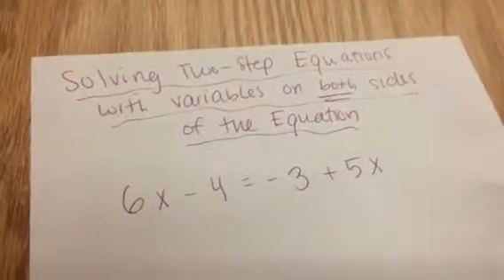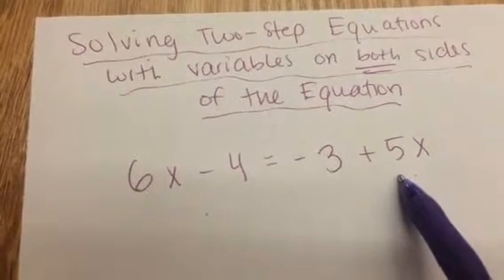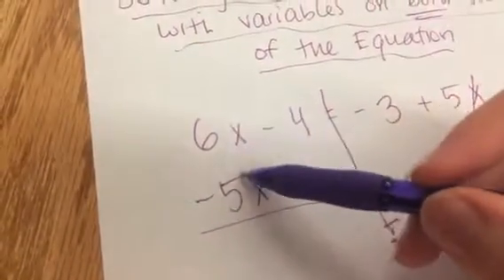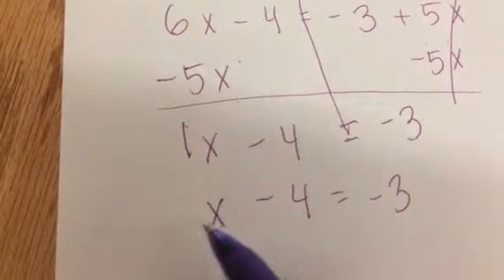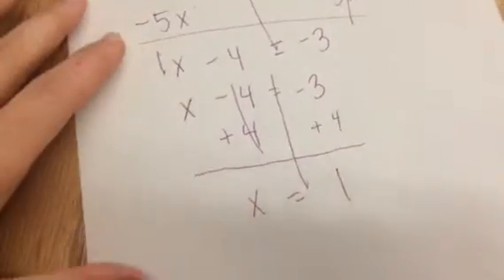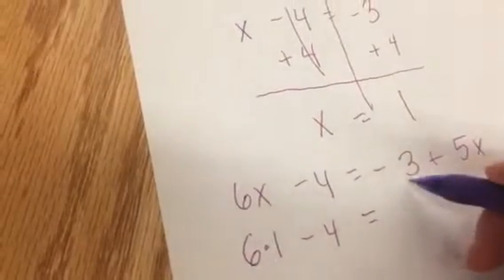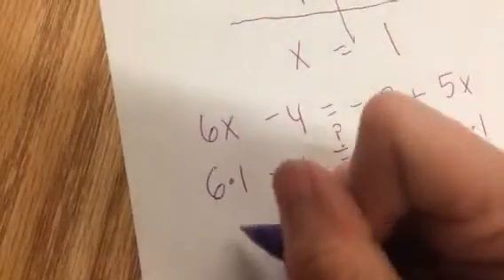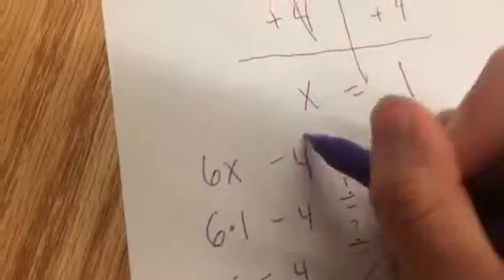Solving equations with variables on BOTH sides of the equat